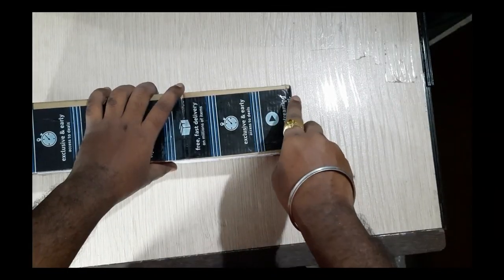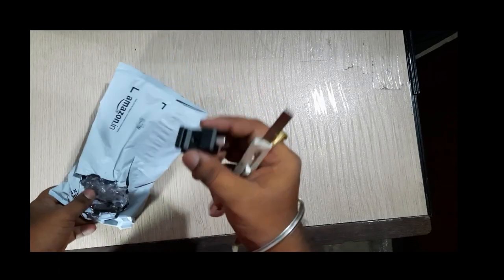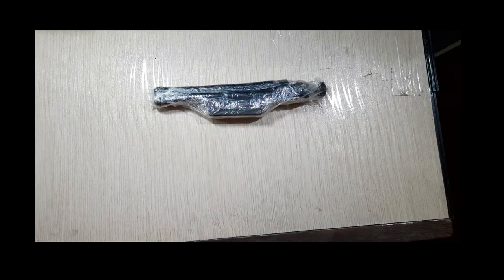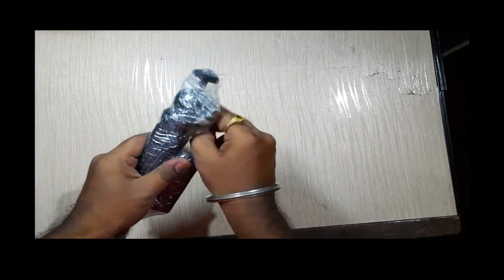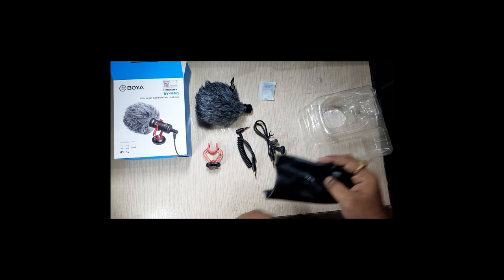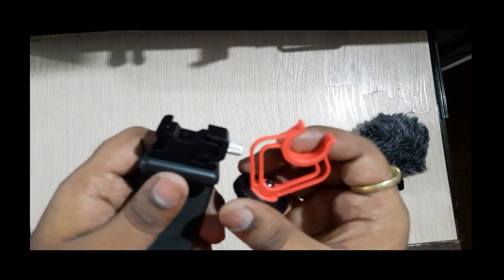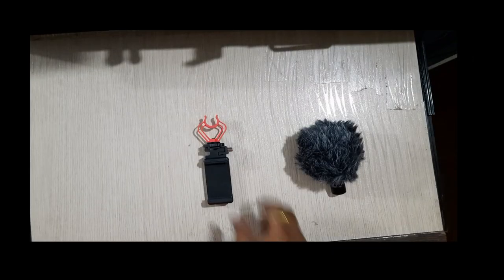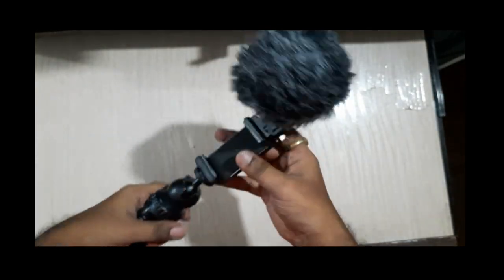Unboxing of Boya mic and Gorilla pod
Hello all...this video is all about unboxing Boya mic MM1 and Gorilla pod.

Boya MM1
Shoe mount